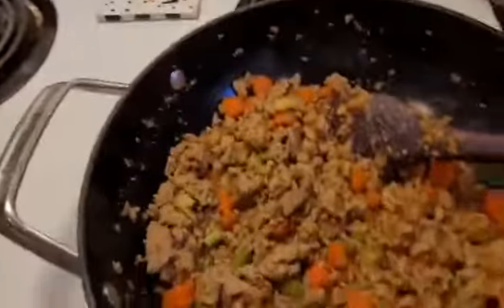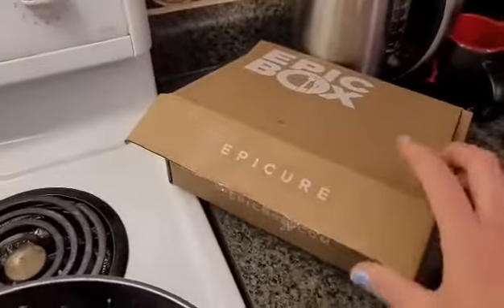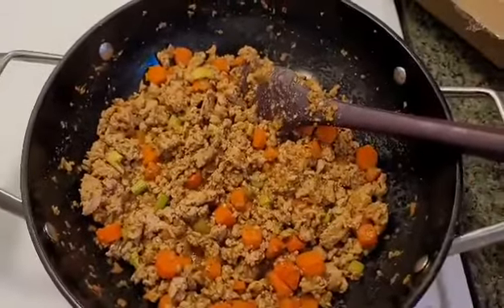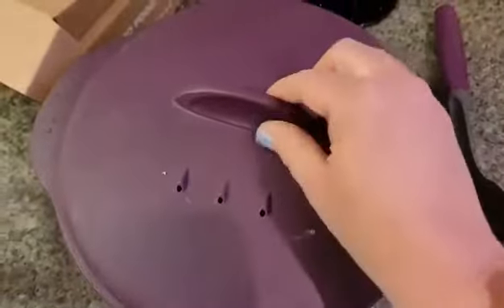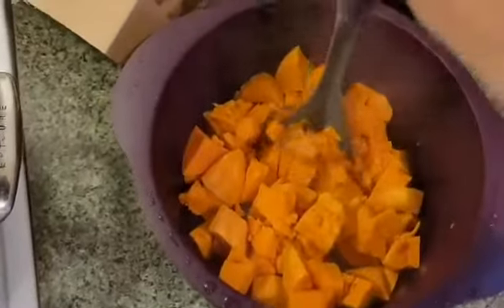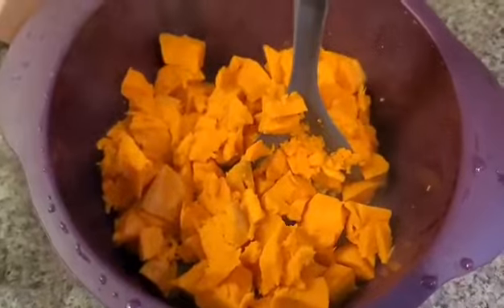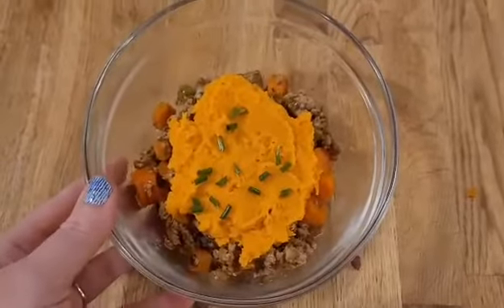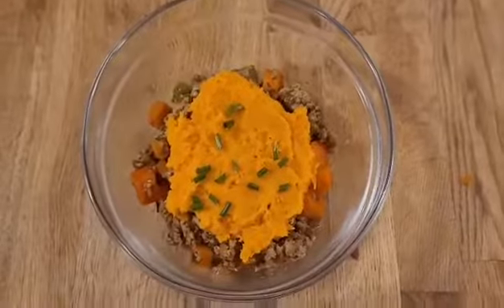Epicure Epic Box Meal Plan Week . . . Day 1!